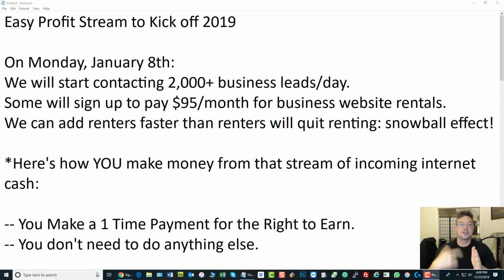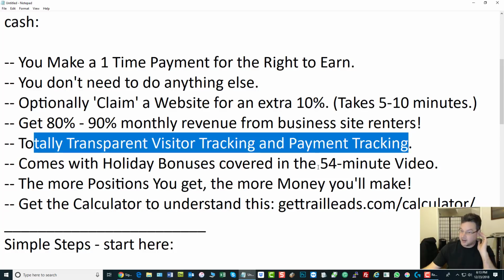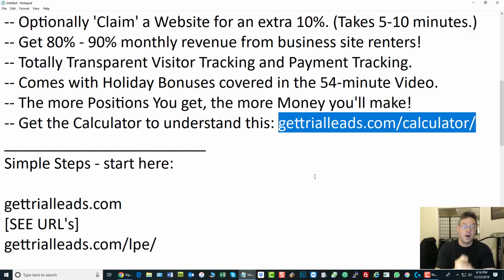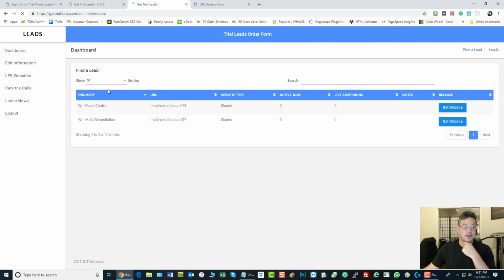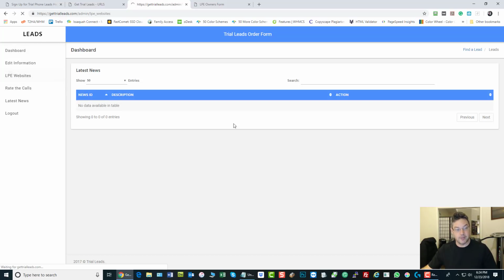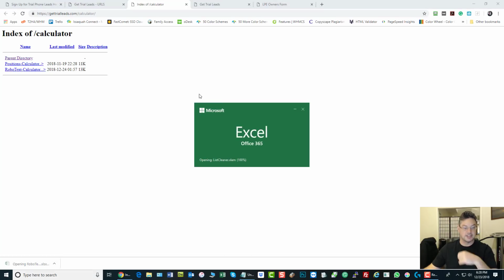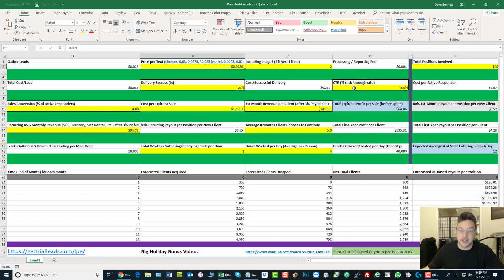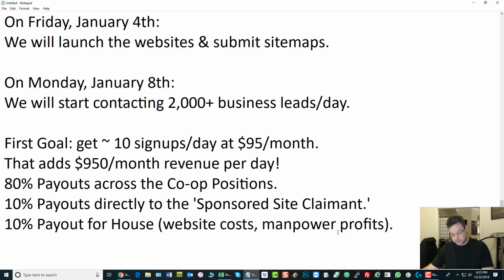Earn from Company Website Rentals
Holiday Bonuses included - watch this video to see how you can start receiving increasing recurring revenue from company website renters that WE provide automatically for you.

Huge option - don't miss this Holiday Bonus!